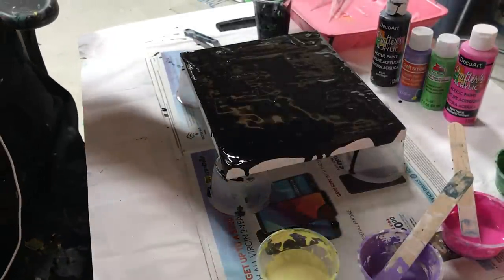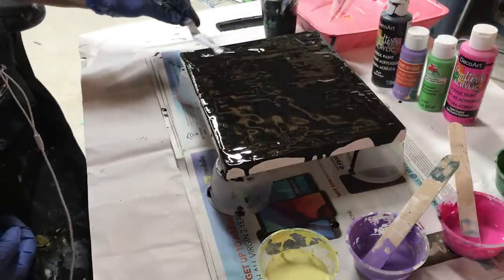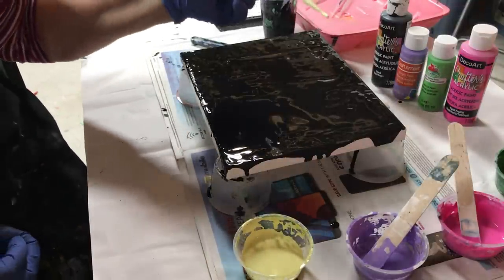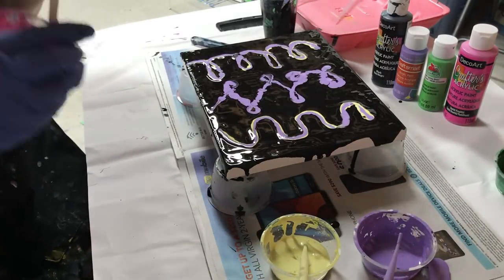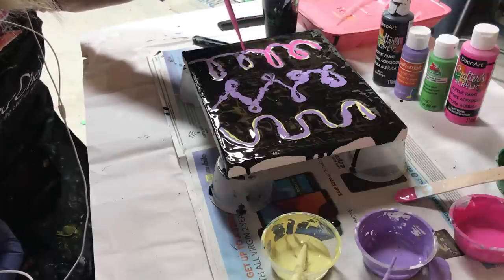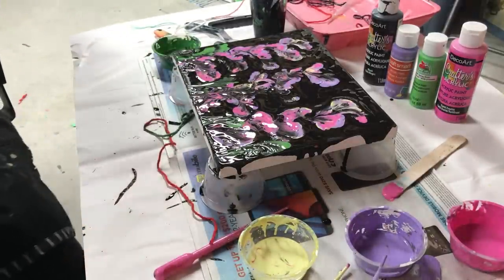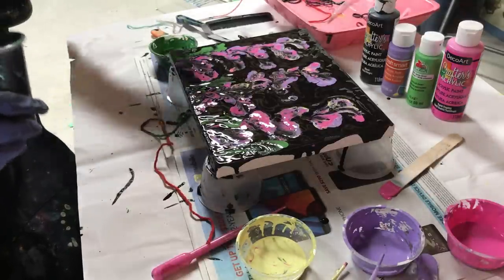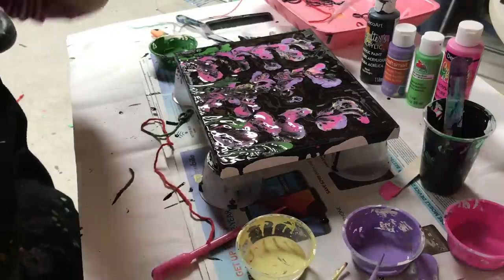(49) Acrylic String pull paint pouring.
Its called paint pouring with acrylic paint. String pulled through paint on canvas.
Paint 4 parts and 1 parts Zinsser. add water to thin.
add silicone or dimethicone for cells.